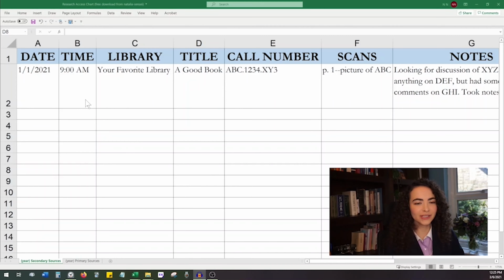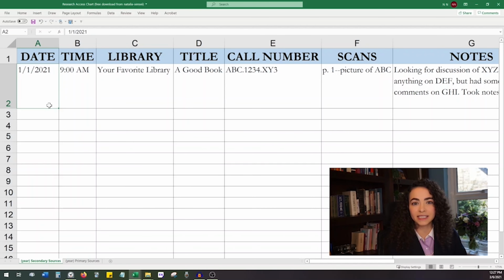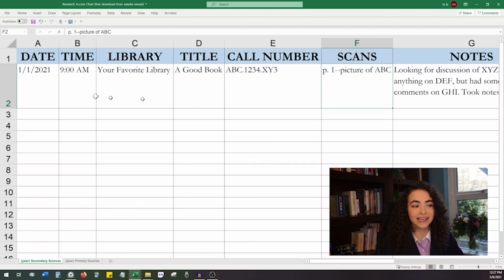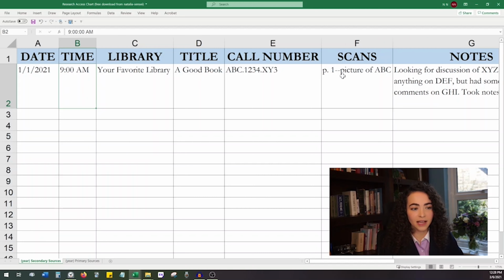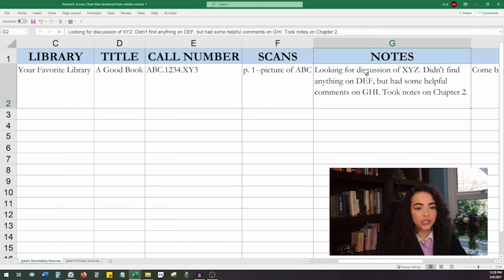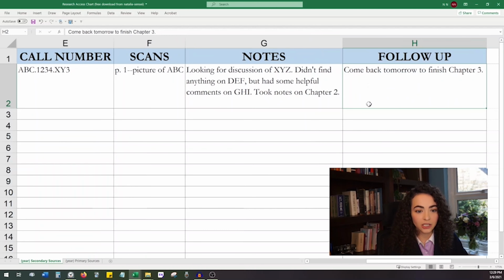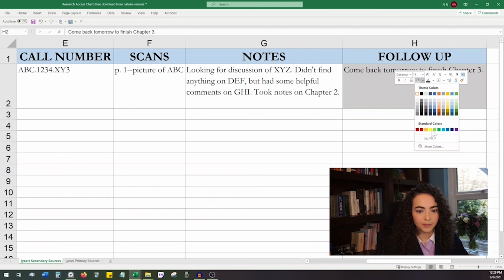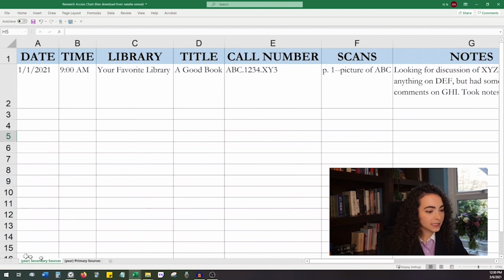Tracking Research with a Simple Chart - Tips from an Oxford Academic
Learn how and why to track the sources you access for your research using a simple chart.
I like to share these tips with my students at the University of Oxford since a little organization can save a great deal of time when working on a long-term research project.

Here is what is covered in this video:

00:00 Introduction
00:27 Why to keep track of all the sources you access
00:51 What to track
01:47 A simple Excel chart
01:58 Hyperlink the call number
02:09 Scans
02:20 Why to track the timestamp
03:34 Quick notes for later reference
04:04 Keeping track of follow up tasks
04:38 Primary and secondary source charts
04:59 The motivational power of pride

I hope this video was helpful. Best of luck with all your research!